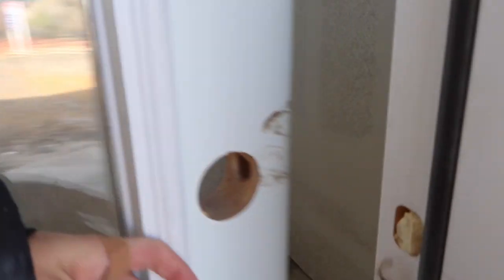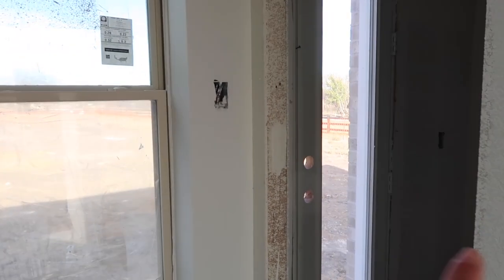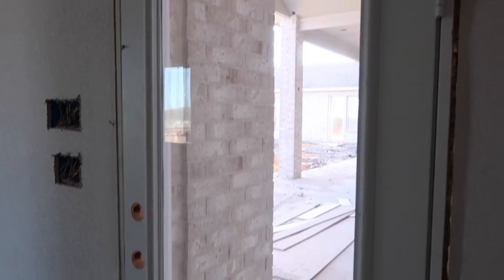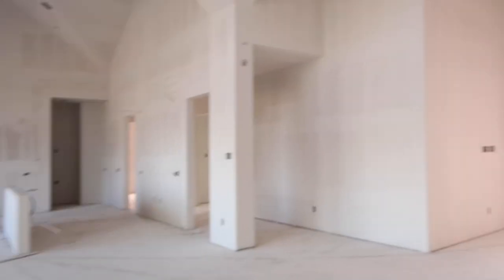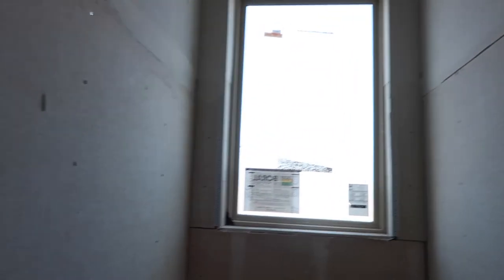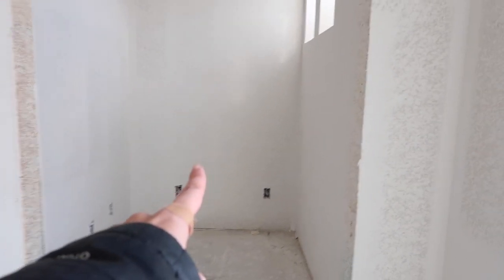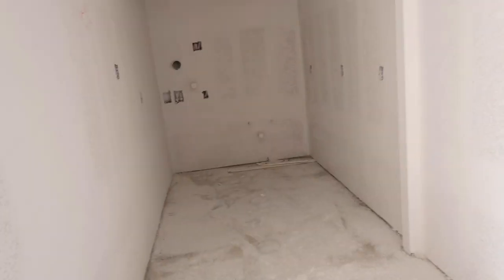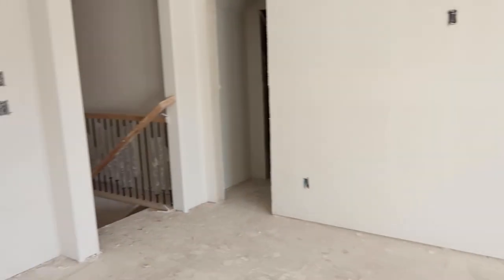NEW CONSTRUCTION HOME BUILD | POST DRYWALL WALK-THROUGH | CONCRETE POURED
New Construction Home Build in the Dallas/Ft Worth Texas area!

We have concrete! In this video I am taking y'all on a walk-through of the house as we are at the post drywall stage! All of the electrical, AV, HVAC and plumbing is run and they have completed hanging, taping, mudding and texturing the drywall. If you caught my previous video of the pre drywall stage you will see the huge change having actual walls makes! We are sharing some tips on what to look for and make sure happens through the process as this is now our third new construction home build so we kind of know a few things just from going through this process all while still learning as we go through this one!

A few answers to some commonly asked questions: We are building our forever home with Grand Homes. Our "floorplan" is called the Grand Whitestone but with that said we customized ours a lot which you will see and I explain a little bit about in this video. The base floor plan square footage ranges from 4,000 to 5,000 but with our additions and changes we are at approximately 6,000 square feet without the garage and covered patio. We are building in the city of Lucas, Texas and our lot size is 1.25 acres. We started this process in December of 2021 and are currently projected to be finished January-February of 2022.

For those of you who are new here... WELCOME! A little bit about me... I am full time working mom with three kiddos of all age ranges (26, 19 & 13 years old). On my channel you will find a wide range of content from hauls, vlogs, meal planning and just life! We are currently building what is hopefully our last and final house which will be our forever home in the Dallas, TX area. You will see a lot of this on my channel as well! ︎

***This video is not intended for kids under the age of 13 years old and is not sponsored in anyway***